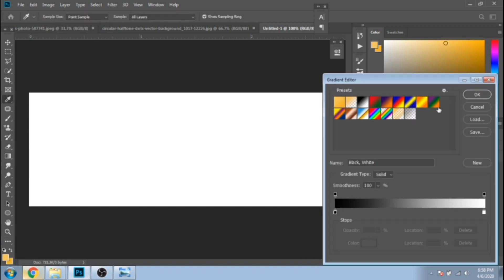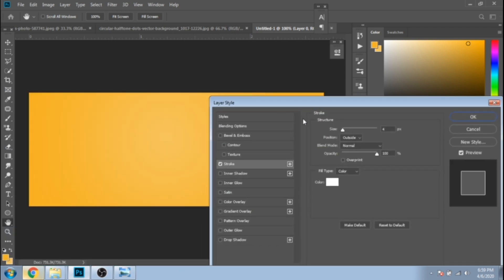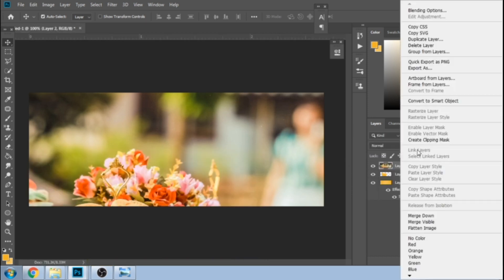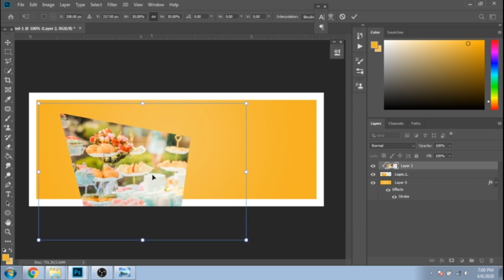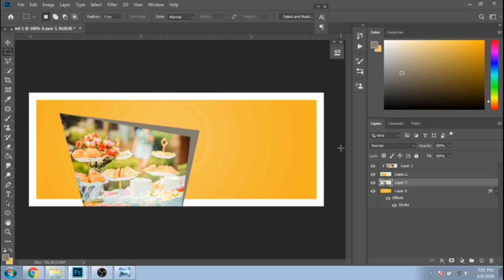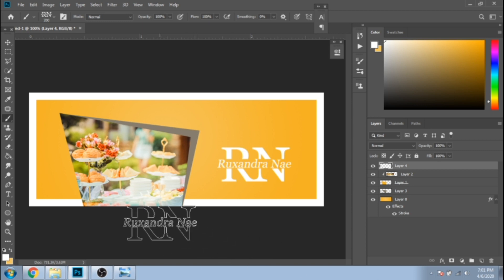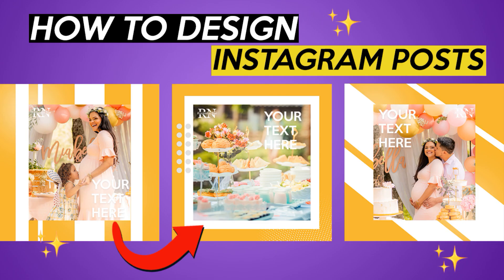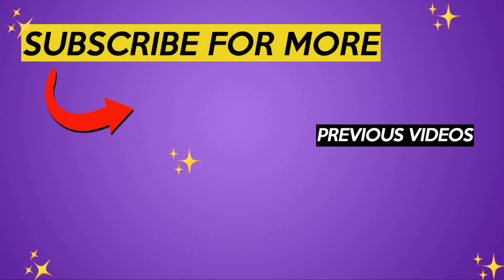How to design facebook cover Photoshop Tutorial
Grow your business with Photoshop. All you need is a great logo, a awesome facebook cover and aesthetic instagram post designs and I will teach you how to do them.

If you searched for facebook cover design in photoshop or how to design facebook cover or how to make facebook cover photo or facebook cover photo design or create facebook timeline cover or create a cover for your facebook or facebook cover design you just found the perfect photoshop tutorial.